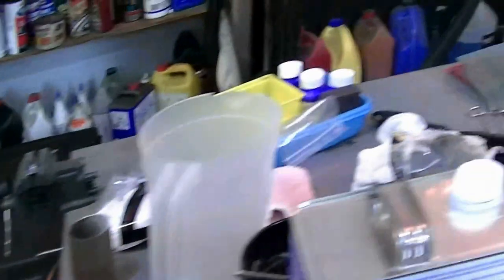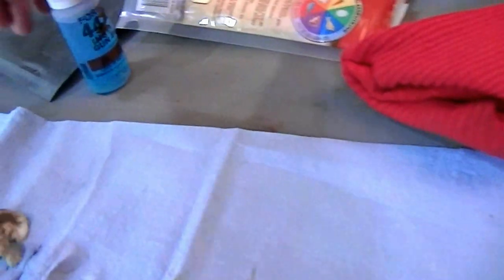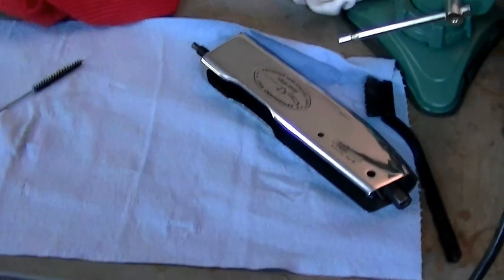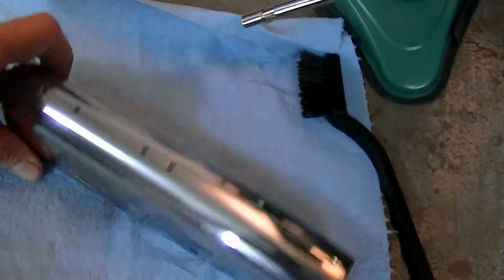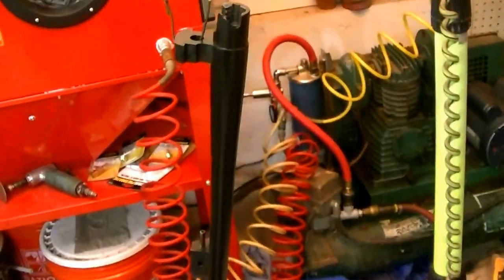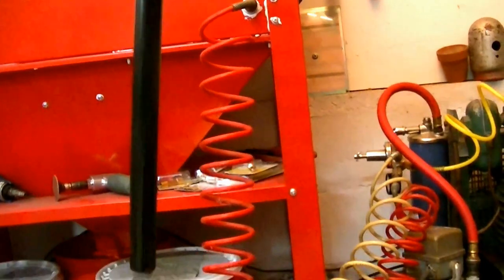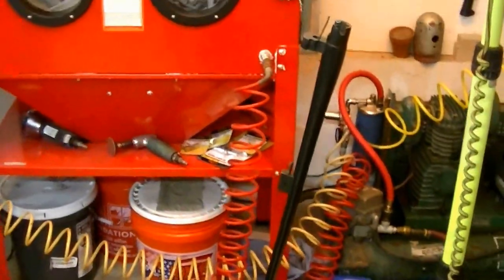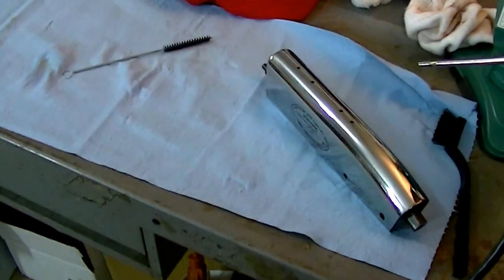Preview to Bluing Video on Remington 30-06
video just before and as I set up things to perform a bluing job on a Remington 30-06. I have already done the barrel as you will see. Using Formula 44/40 gun instant gun blue